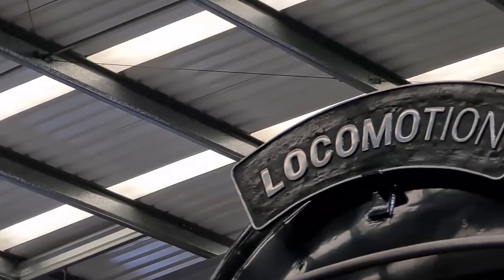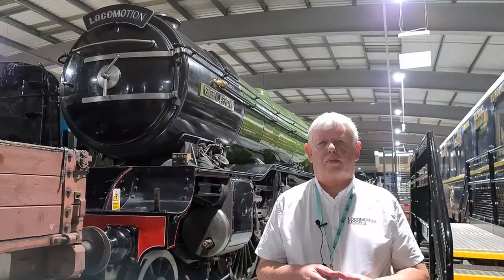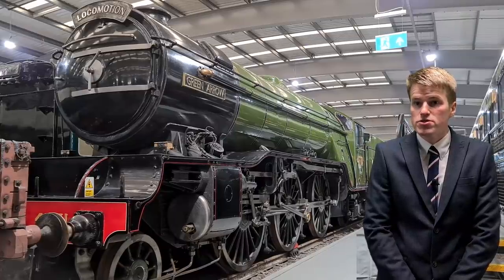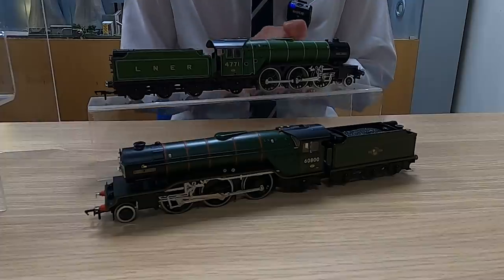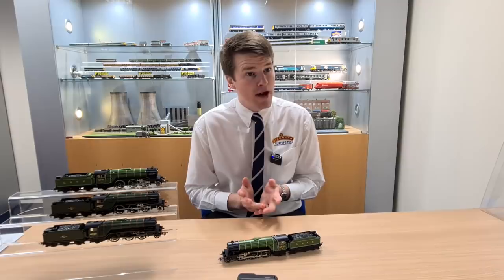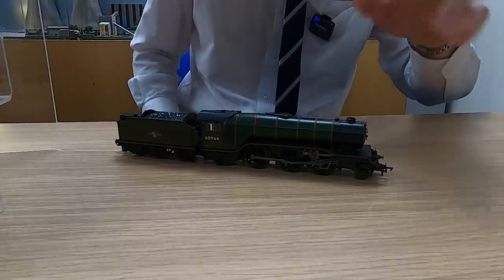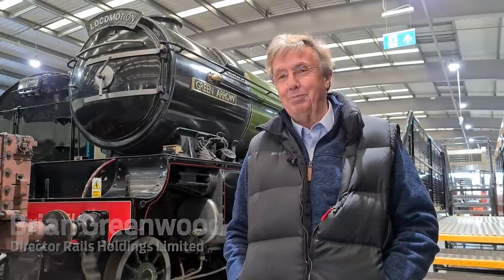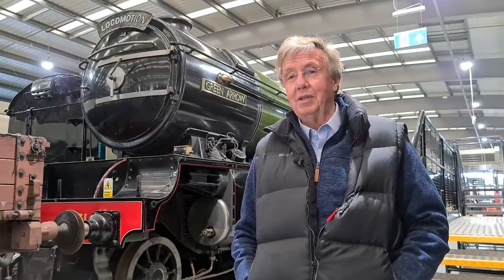Locomotion Models and Rails of Sheffield new product announcement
Locomotion Models and Rails of Sheffield are revealing a brand new product today. Watch the launch video here and read the full story